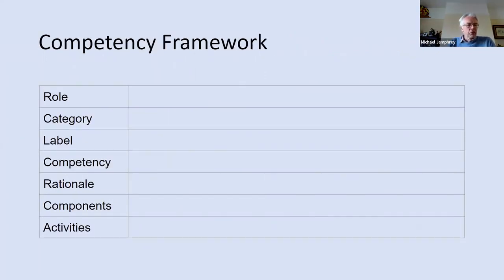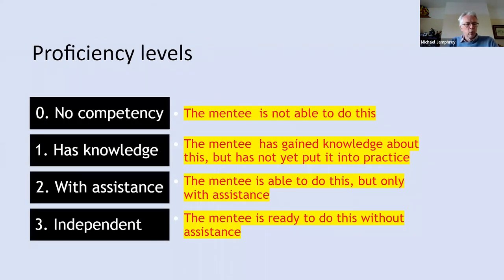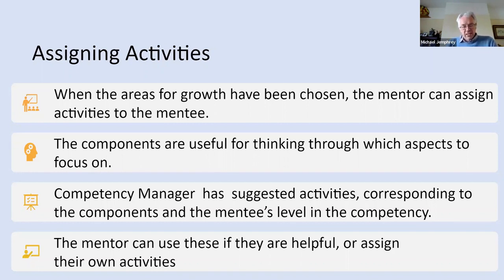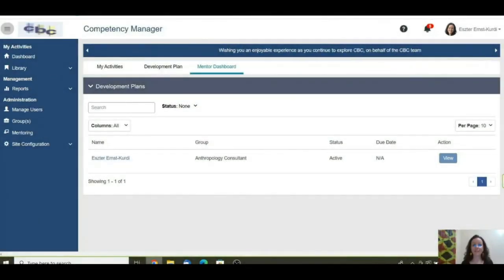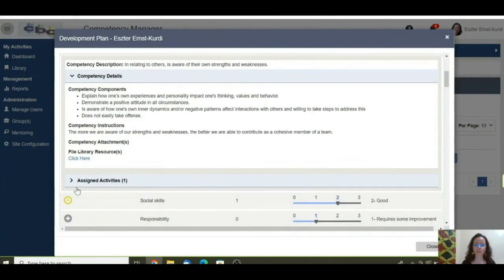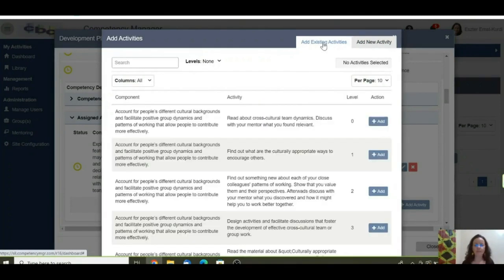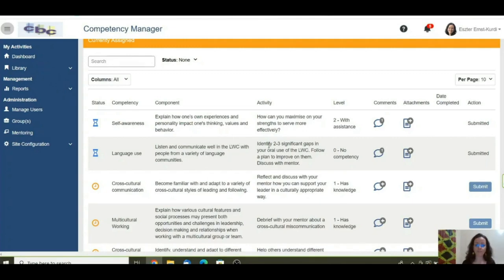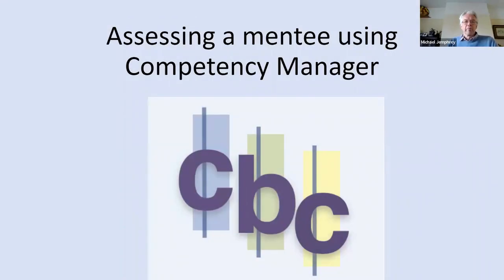Mentoring: competency manager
Competency manager is a tool developed for the competency based certification process. In this video you will learn how to use it to make the most of your mentoring experience.